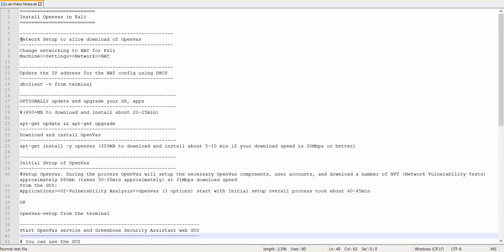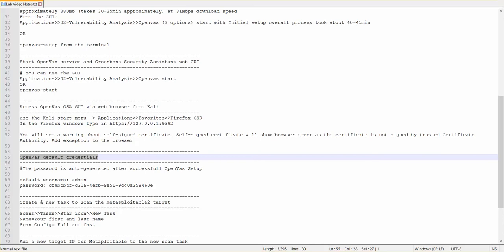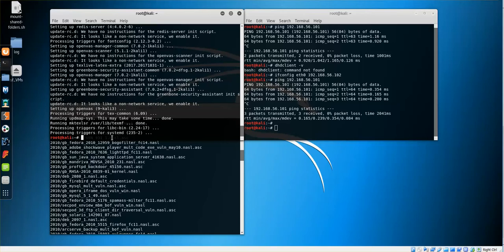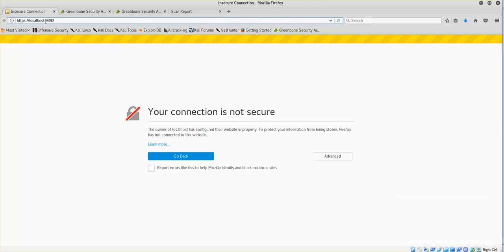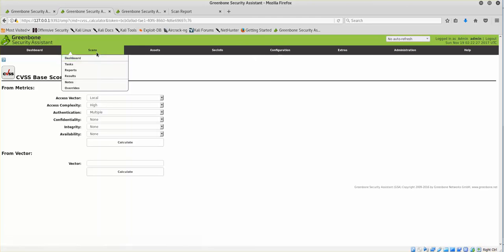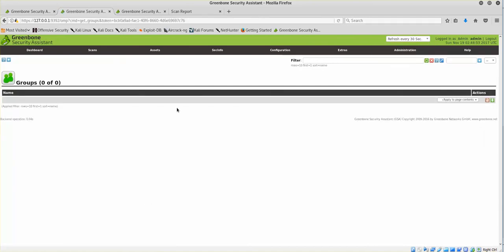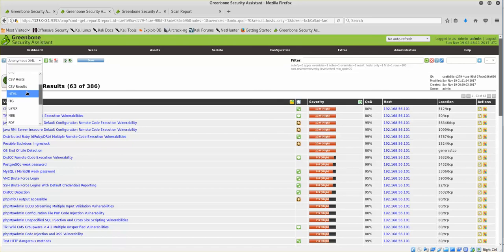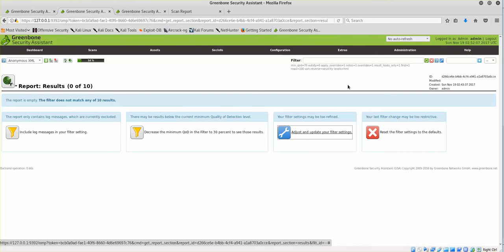CYS426: Module 6 - OpenVas